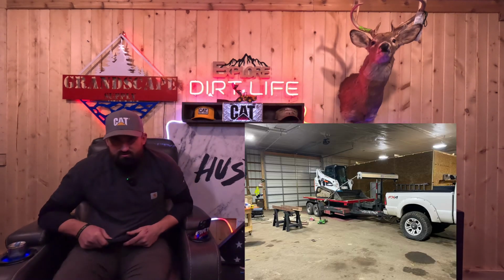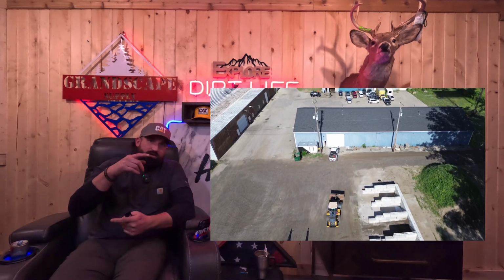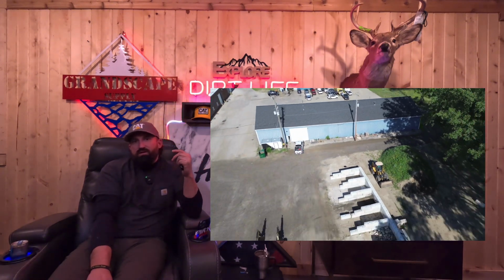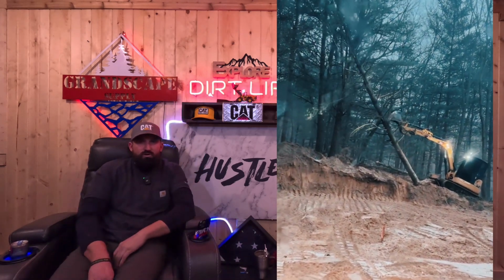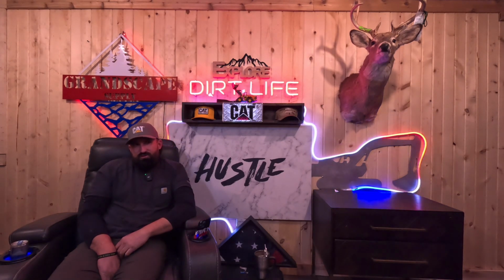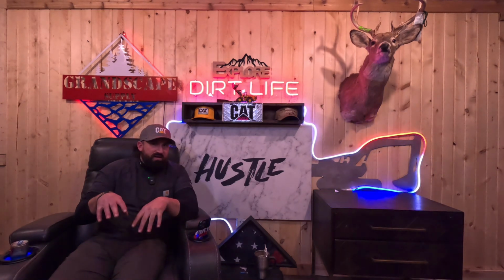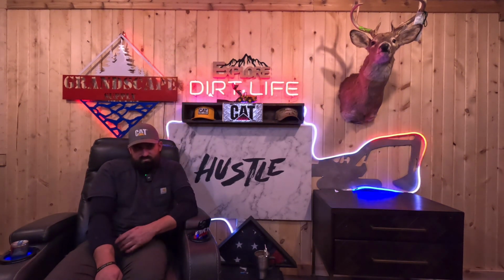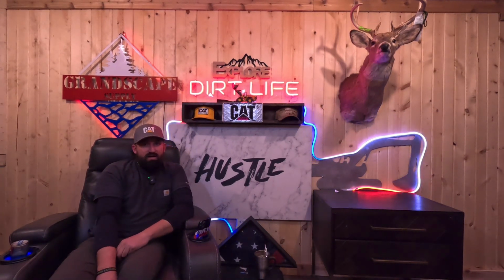The Easy Way to Start a Skid Steer Business Without Breaking the Bank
If you're looking to start an excavation business with low startup costs, this video is for you! Learn how to get your business up and running without breaking the bank.
Looking to start a profitable skid steer side hustle? In this video, we'll show you how to get started with jobs like excavating, grading, and dump trailer business. Learn about pricing jobs and more with Upflip!
The Appeal of a Skid Steer Side Hustle
- Versatility and demand: Highlighting the diverse applications of a skid steer, from landscaping to construction.
- Low entry barrier: Discussing the affordability and accessibility of a skid steer compared to other heavy equipment.
- Potential for high earnings: Demonstrating the earning potential of a skid steer side hustle, showcasing successful examples.

Finding the Right Jobs
- Identifying profitable niches: Exploring specific tasks and industries that demand skid steer services, such as snow removal, landscaping, and demolition.
- Networking and marketing: Emphasizing the importance of building relationships with potential clients and promoting your services effectively.
- Online platforms and job boards: Introducing websites and apps specifically designed for connecting contractors with clients, like Craigslist, Thumbtack, and HomeAdvisor.

Time Management and Productivity
- Scheduling and prioritization: Advising on effective time management strategies to maximize work hours and profitability.
- Equipment maintenance: Highlighting the importance of regular maintenance and repairs to prevent downtime and costly breakdowns.
- Delegate or outsource: Suggesting ways to scale the business by delegating tasks or outsourcing specific services, if necessary.

Maximizing Your Earnings
- Pricing strategies: Providing guidance on determining fair and competitive rates based on market conditions and job complexity.
- Value-added services: Suggesting additional services that can increase revenue, such as hauling, debris removal, and site cleanup.
- Financial management and record-keeping: Emphasizing the importance of tracking income and expenses for tax purposes and business growth.

Safety and Legal Considerations
- Understanding safety regulations: Discussing essential safety protocols for operating a skid steer and complying with local regulations.
- Business licensing and insurance: Explaining the importance of obtaining proper permits and insurance coverage for liability and protection.
- Equipment safety checks:  Providing a checklist of essential safety inspections to perform before each job.